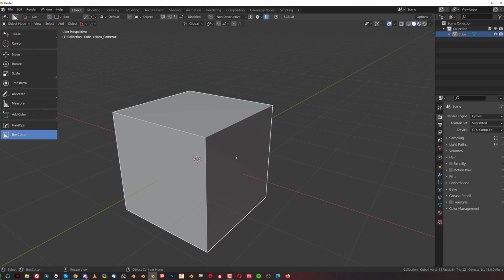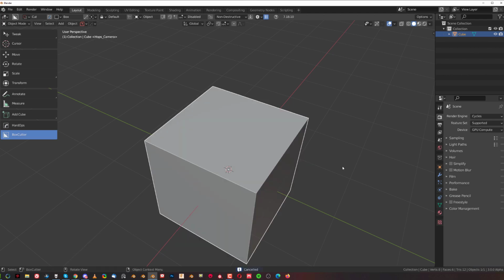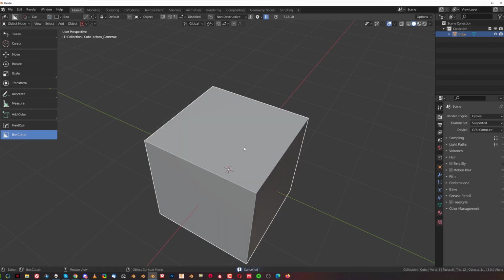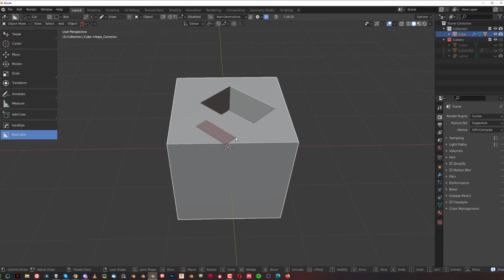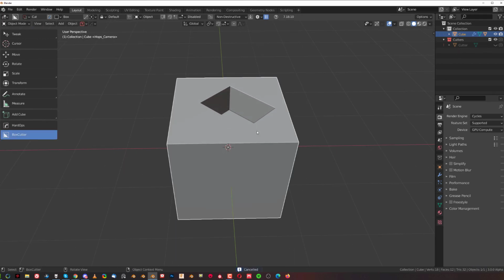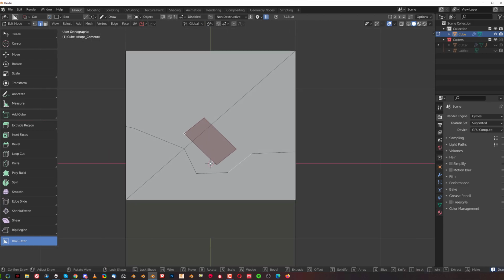Boxcutter alignment in Blender edit mode, and 100s of useful TIPS!